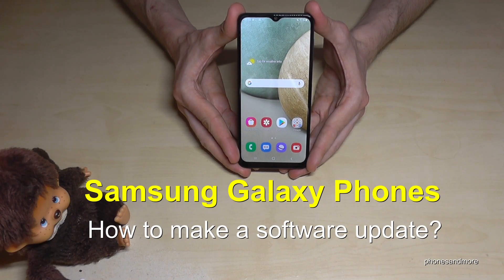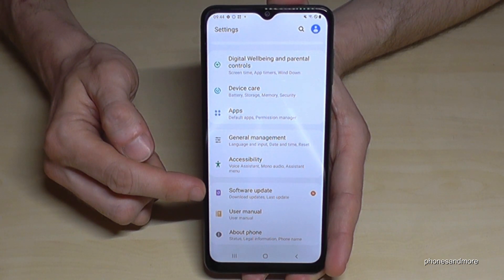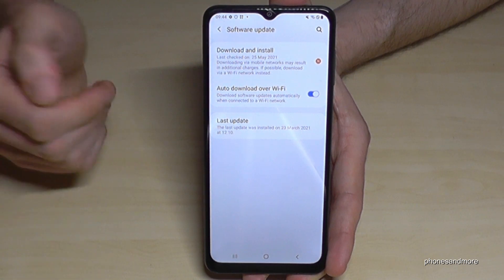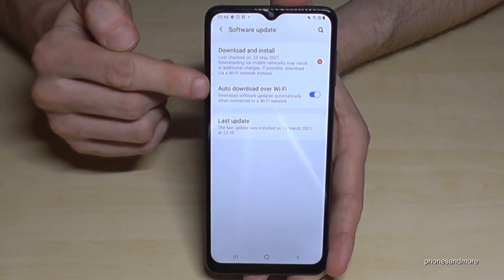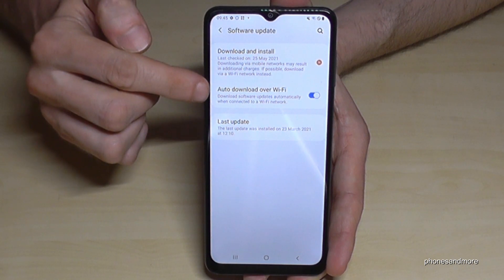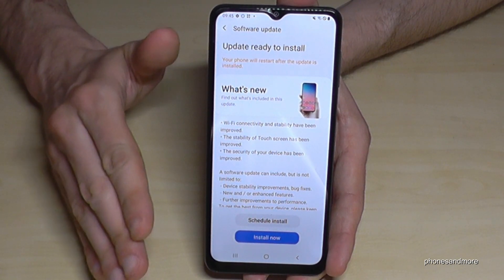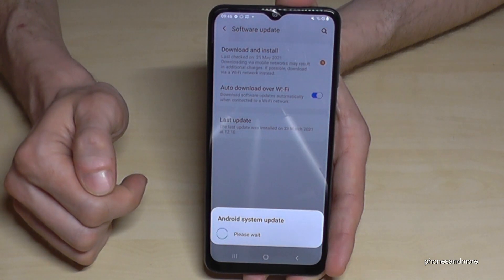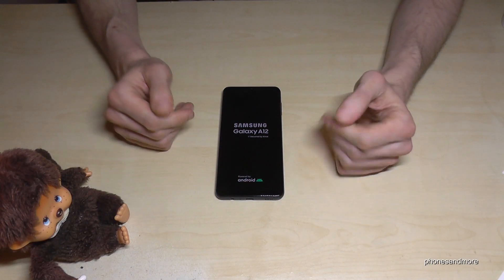Samsung: How to make a Software update on Galaxy Smartphones?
With this tutorial video, I want to show you, how you can make a Software update at your Samsung Galaxy phone/tablet.

In the first 2-3 years you should make sometimes an updat to have the newest software. Later you should only do it, if it is really necessary, like if one of your importants apps requires an update to still able to use. Because Software updates will makes your phones slower. The reason: The newest updates requieres better hardware.

It works for several devices like:
Samsung S-series (S22, S21, S20, S10, S9, S8, S7,...)
Samsung Note-series (Note 20, Note 10, Note 9,. )
Samsung A-series (A53, A52, A42, A32, A12, A90, A70, A71, A51, A50,  ...)
Samsung M-series (, M22, M32M21, M31, M10, M11, M30, M20, M30s,...)
Samsung Tablets (Tab S4, Tab S5, Tab S6, Tab S7, Tab A, Tab A7, ...)